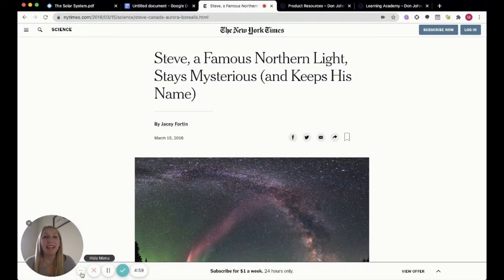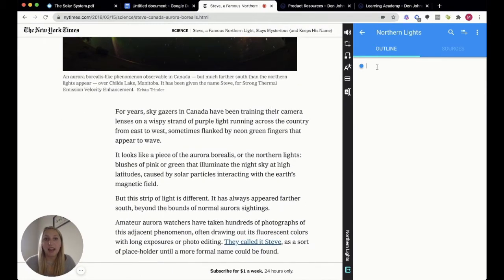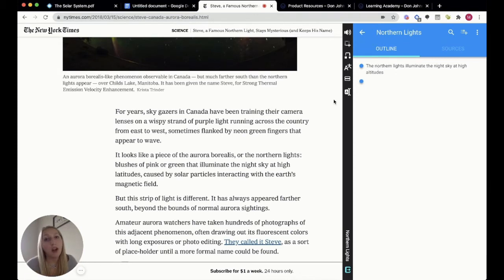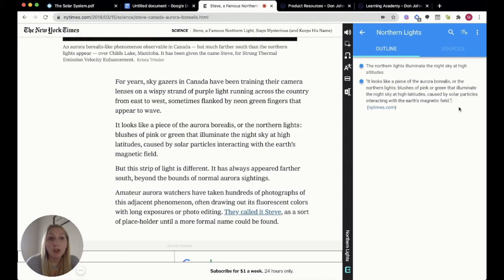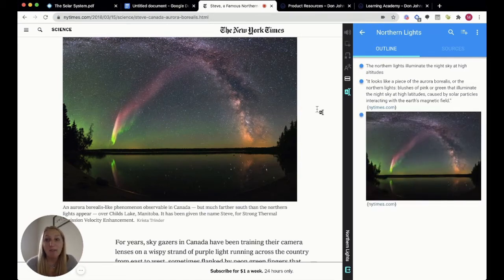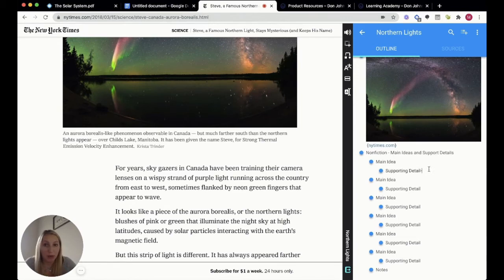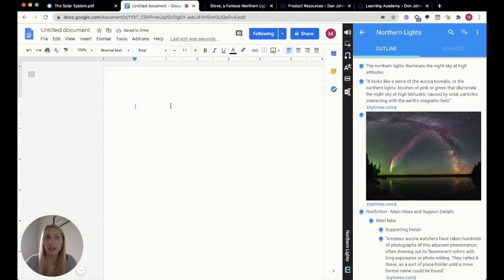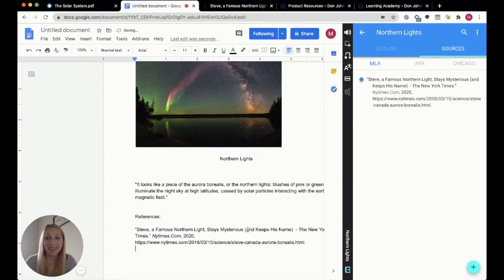Snap&Read: How to Take Notes Using the Study Tools in Chrome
Studying can become a daunting task for many learners. With several tabs open on your computer to take notes, or several sources in front of you, such as your computer, a book, and a notebook, it’s easy to feel overwhelmed with everything going on. The Note Taking feature in Snap&Read’s Outline Tool eliminates these concerns. With just a few clicks, you can begin taking notes on the same screen as your article and gather the source of the document in a bibliography in a matter of seconds. Learn how to use these tools from Snap&Read to make your note taking easier and more efficient.

Updated Nov 2020